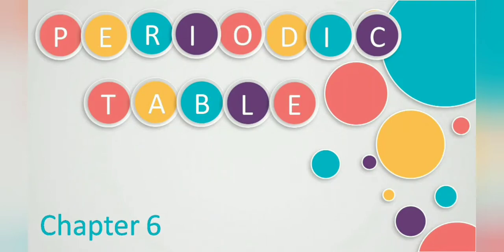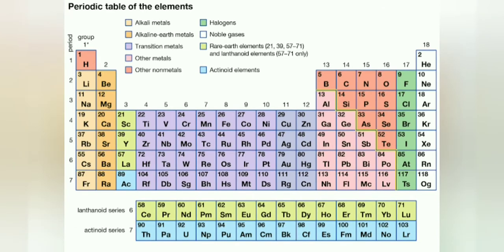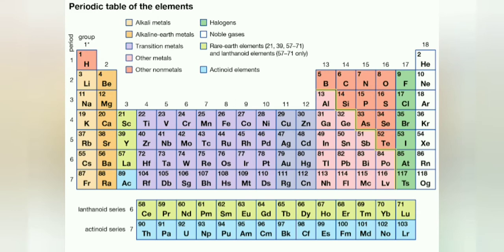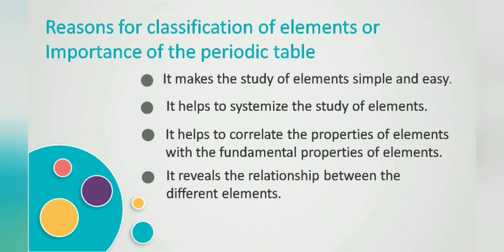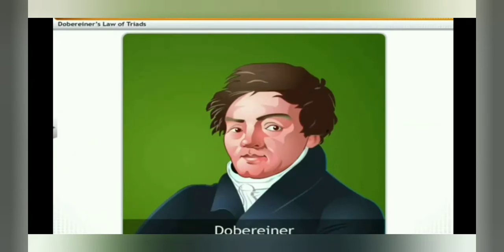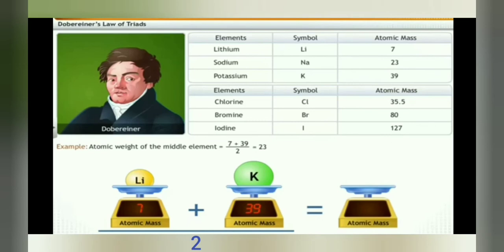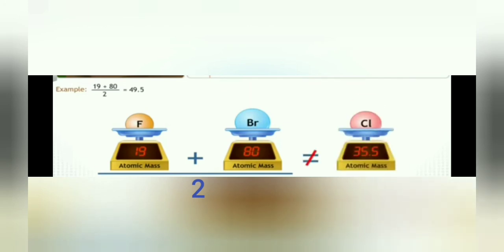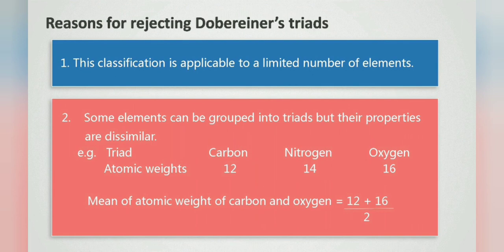Class 9 Chemistry ICSE Chapter -6 | Periodic Table | Dobereiner's triads